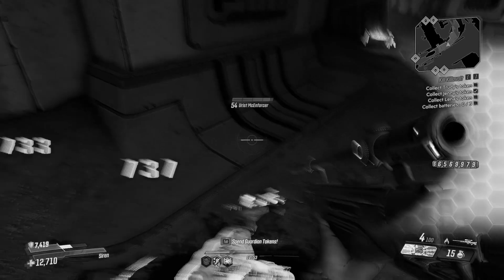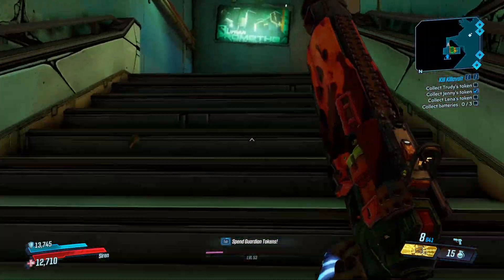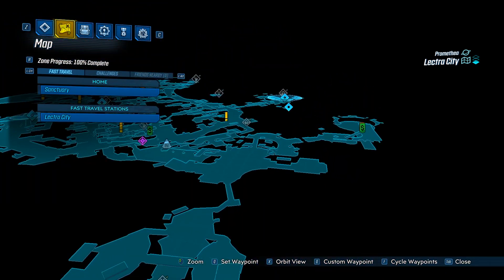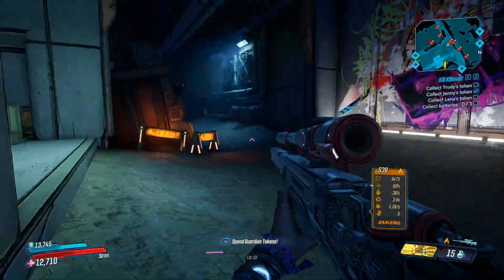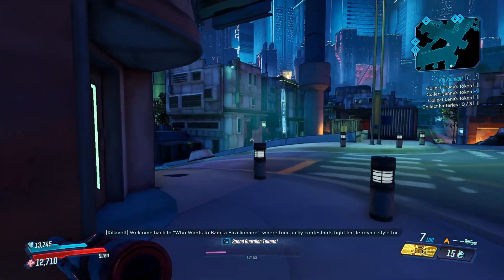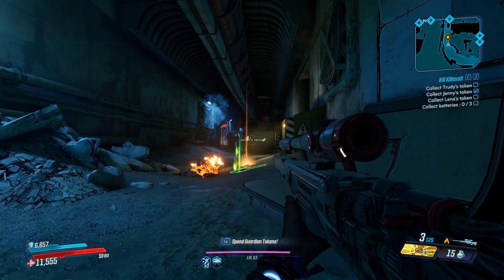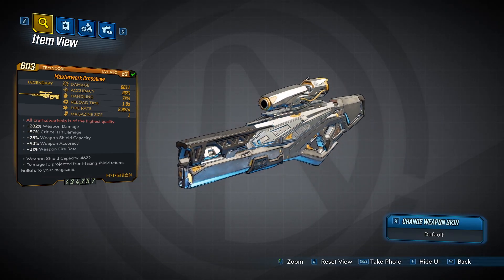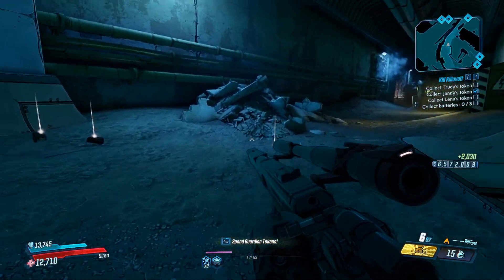Borderlands 3 | Rare Mini Boss Spawn Guide | Urist McEnforcer | Lectra City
Welcome To A Borderlands 3 Rare Mini Boss Spawn Guide

Today I will be showing you guys the Location of The Rare Mini Boss, Urist McEnforcer as well as telling you everything about him including the available unique and Legendary weapons and items they may drop